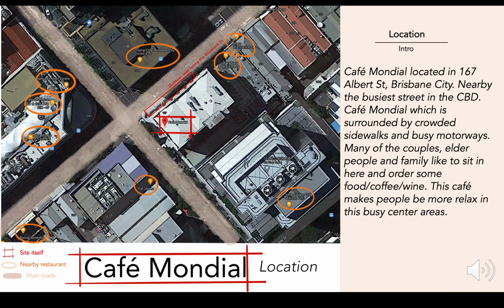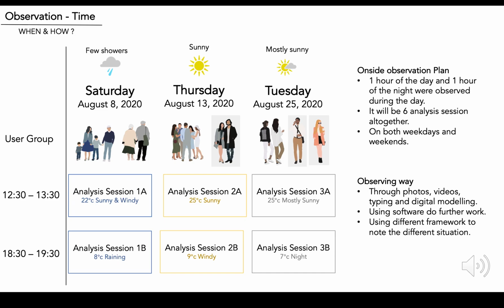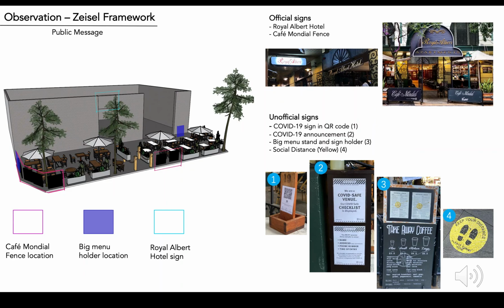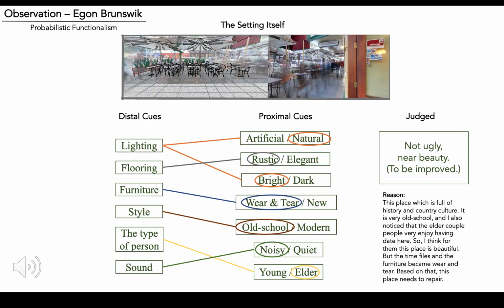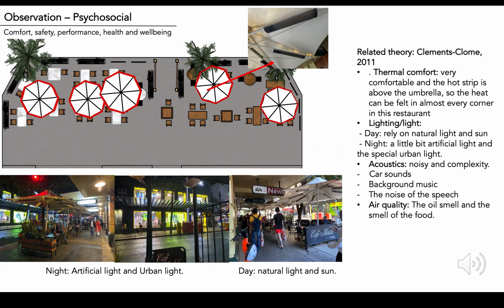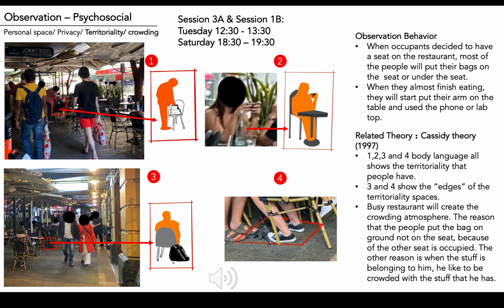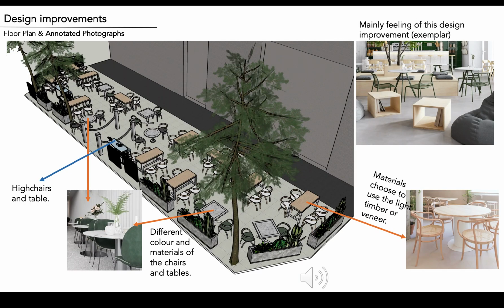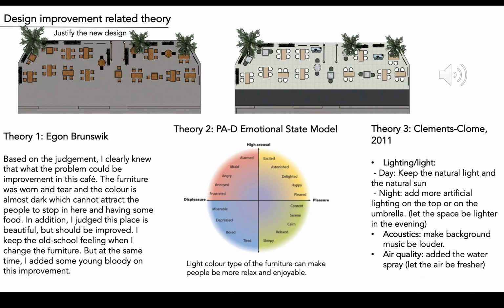Jingyi Jiang DTB205 design psychology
Jingyi Jiang (n10240721) Café Mondial Observation and Design Recommendations